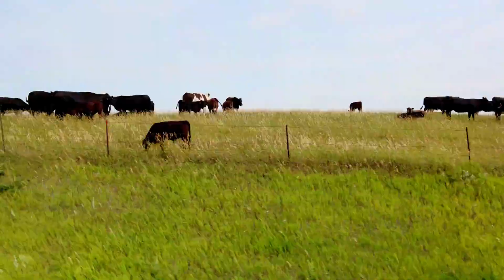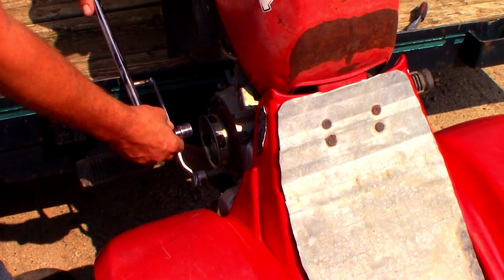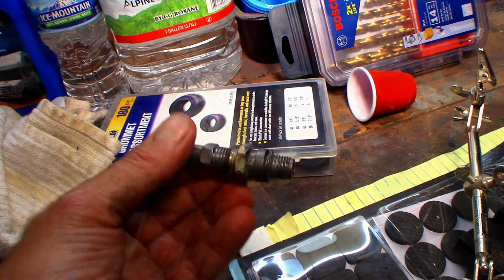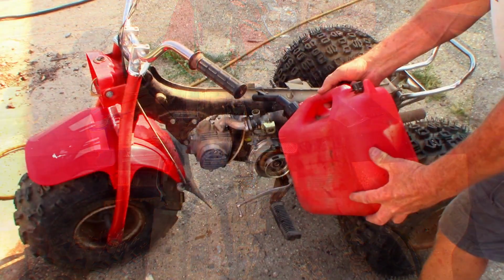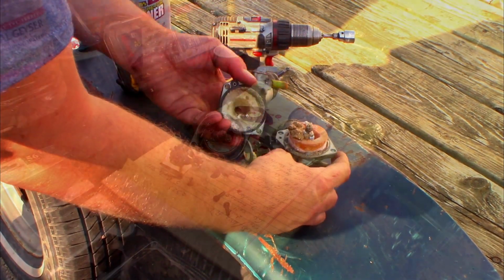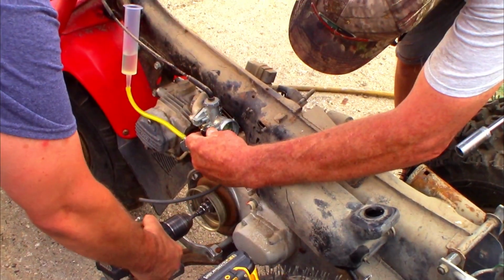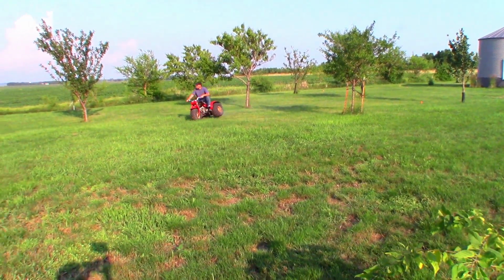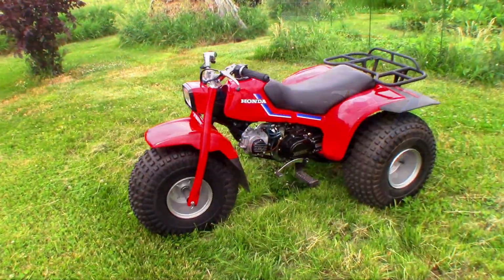Free Honda 3 Wheeler - Will it Run? - Build it or is the Engine Locked up too BAD on the ATC 110???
This week we are going to take a break from the motorcycle and bike builds, racing and restorations and try to fix a broken down Free Honda 3 Wheeler (1981 ATC 110 "little red"). The engine is seized up bad, the carburetor is full of junk but "most" of the parts are there. We used a few tips and tricks but will we succeed or fail to fix the stuck motor? Will it Run, Tune in to the end to find out!

Here is the build series of the "Bigfoot" 3 wheeler conversion (the white bike near the end of the video.) if you haven't seen that yet !!!

I will be doing a full nut an bolt restoration of a 1983 ATC110 Three Wheeler over the next few weeks. I might have to do a little mudding before I paint it though, haha!

Bigfoot Bikes and Brews videos feature activities performed in controlled environments by skilled individuals.  Please DO NOT attempt to duplicate, re-create, or perform anything you see in these videos. Personal injury or property damage may result trying anything you see in these videos.  Bigfoot Bikes and Brews, persons shown in these videos and any contributor, ARE NOT LIABLE for any such injury or damage. Bigfoot Bikes and Brews makes no representation about the adequacy of any safety precautions and equipment used in these videos.